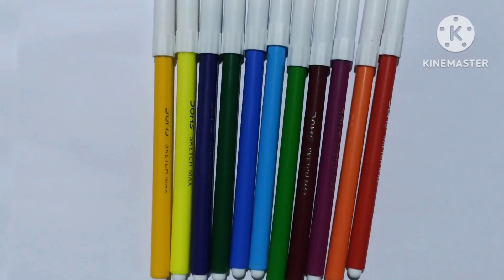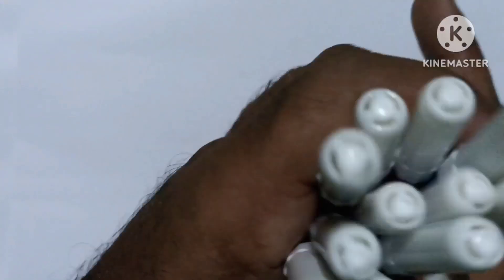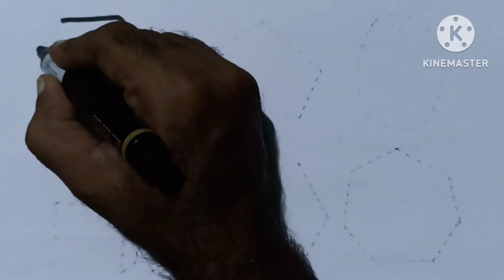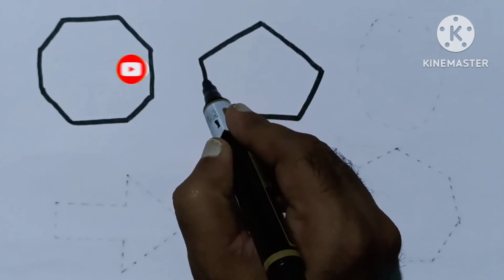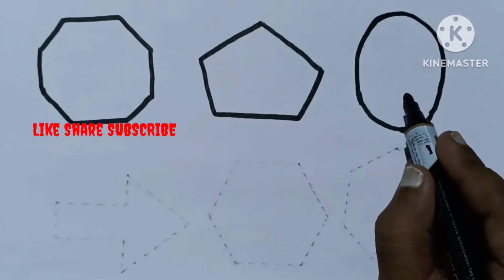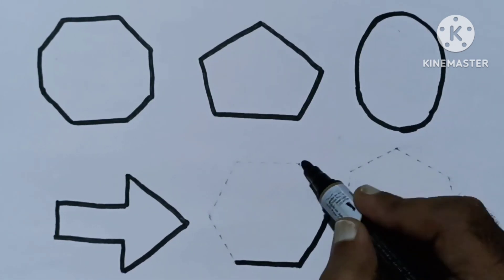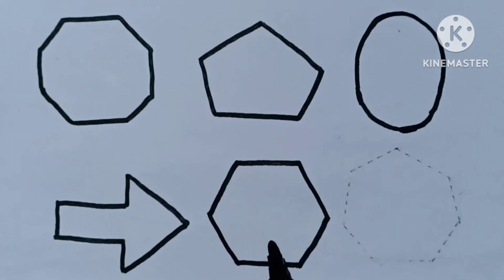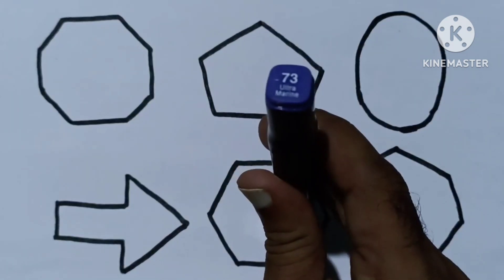Shapes drawing for kids,Learn 2d shapes,colors for toddlers,s5|Preschool Learning, Educational video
Shapes drawing for kids,Learn 2d shapes,colors for toddlers,s5|Preschool Learning, Educational video |@LearnLearntv

2d shapes drawing |
Preschool Learning, Education Video

Triangle
octagon
oval
circle
heart
star
Pentagon
square
shapes
heptagon
rhombus
parallelogram
trapezoid

learn shapes
2d shapes
learn colors
2d shapes for kids
shapes drawing